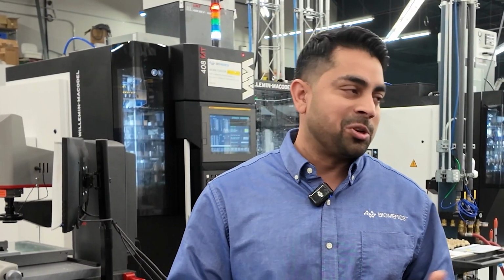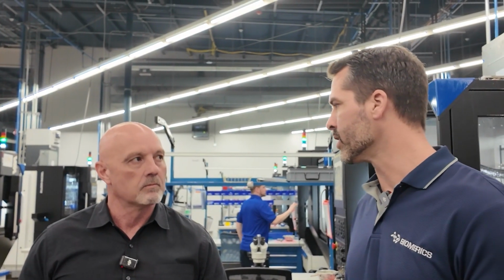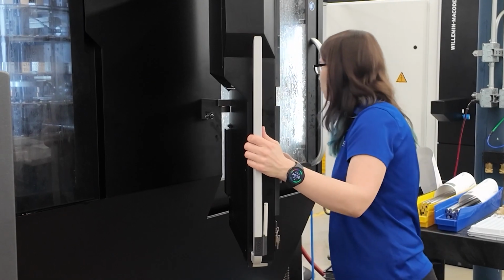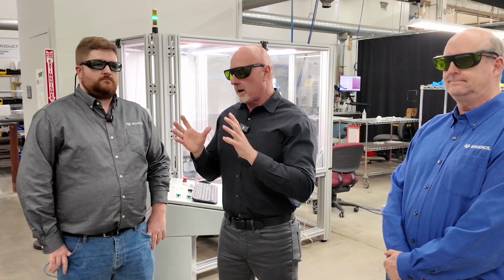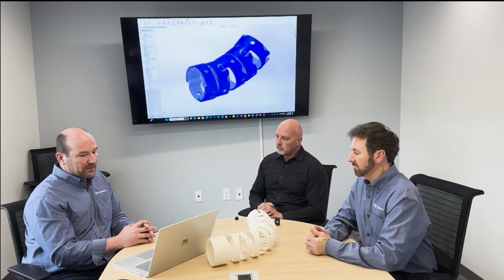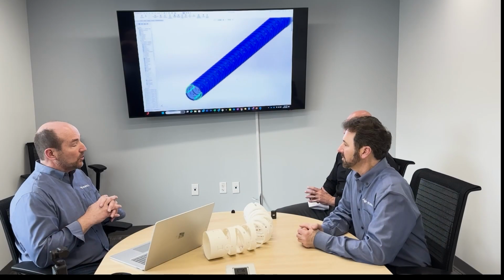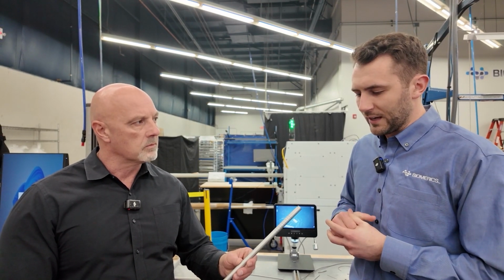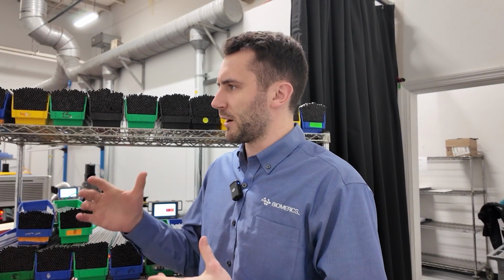Explore Biomerics' Micro Metals Division With Steve Maxson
Join medtech industry expert Steve Maxson as he tours our Monroe, Connecticut, facility and interviews specialists from our Micro Metals Division. Learn about our micro metals processing capabilities from Biomerics leaders, including Chris Richardson, Chief Commercial Officer, and Arun Mohan, President of the Micro Metals Division. Biomerics' Micro Metals Division provides our customers with cutting-edge medical device manufacturing capabilities such as custom laser cutting of hypotubes, in-house automation, new product innovation and more.

0:00 Vertically integrated Micro Metals Division
11:18 Automated manufacturing
18:44 Single-use endoscope hypotubes
26:25 Laser processing